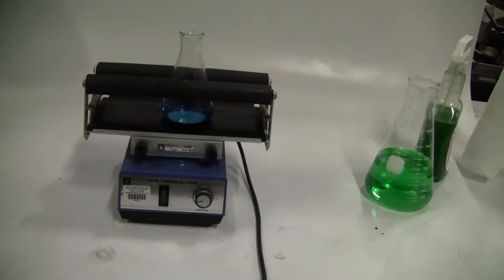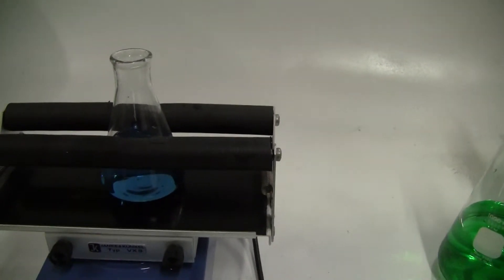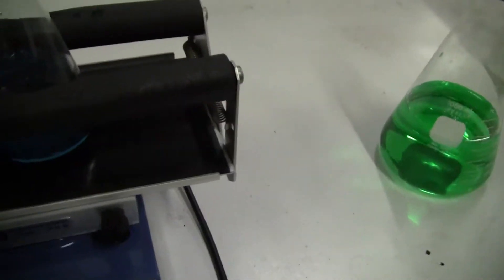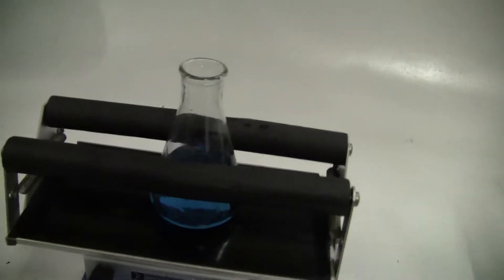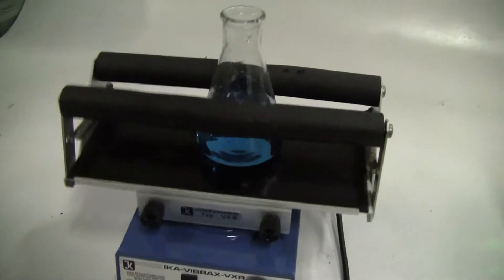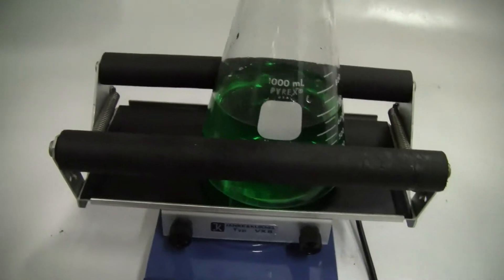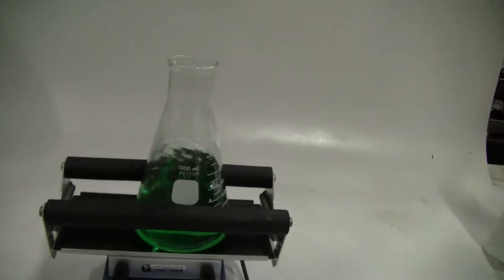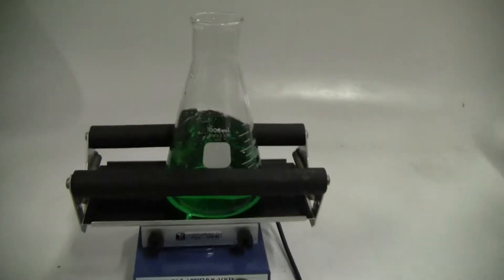IKA Vibrax Orbital Shaker Model VXR Basic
For sale from " " - IKA Vibrax Orbital Shaker Model VXR Basic, with VX 8 Universal attachment of For rapid and secure clamping, of bottles etc. Max 2 Erlenmeyer flasks up to 500 ml. Orbital movement 4mm dia. Max wt. 2 Kg. Adjustable speed range 0 to 2200 rpm, Item number 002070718